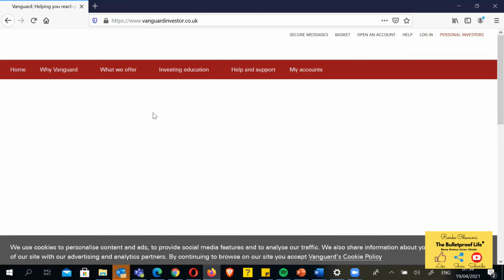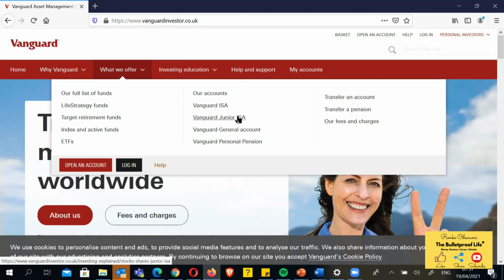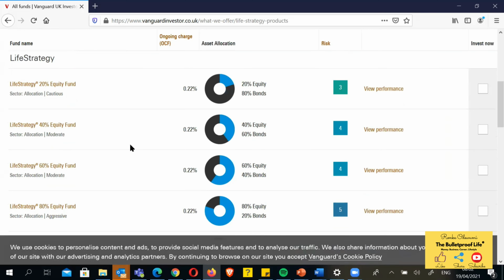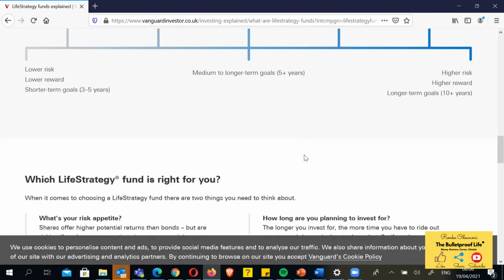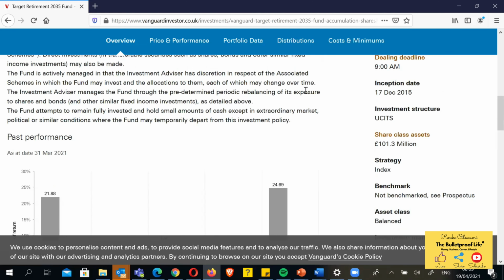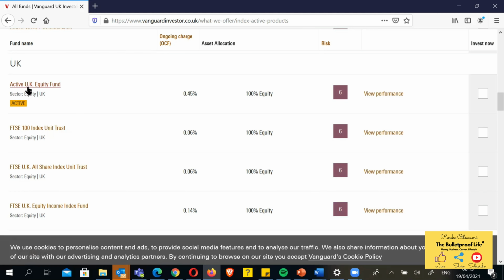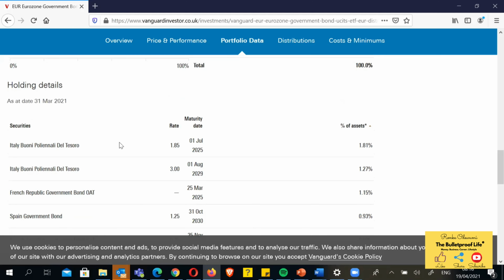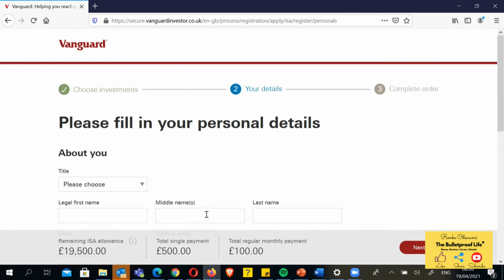VANGUARD UK | HOW TO INVEST WITH VANGUARD | VANGUARD ISA UK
Vanguard UK, How to invest with Vanguard - In this video, I take you step by step through the Vanguard UK Investing platform, how to invest with Vanguard, how to choose your investments on the platform, what each of the investments on the platform means, what the various accounts are and so on.

Timestamps
Introduction - 00:00
About their website - 0:54
Benefits - 1:10
About funds - 2:33
Accounts they offer - 3:32
About fees & charges - 5:35
Life strategy funds - 7:50
Target requirement funds - 11:53
Index & active funds - 17:20
About ETFs - 19:10
Fixed income bonds - 20:31
How to open an account - 23:55
About stocks & shares ISA - 24:01
Conclusion - 25:26

MY RESOURCES:
The Bulletproof Life Budget & Savings Book
The Bulletproof Life Planner

EQUIPMENTS:
Lights: 18-inch dimmable ring light with stand
Camera: Samsung Galaxy Note10+ Mobile Phone
Portable Hard drive
Laptop: HP 15.6 inches Laptop

In order to make the best financial decisions that suit your circumstances, you must conduct your own research and seek the advice of a licensed financial adviser. While my videos can provide a platform for you to have conversations with a financial adviser, they must not be the sole basis of your investment decisions. All investments involve some form of risks, and while you might make money you could also lose all your investment.